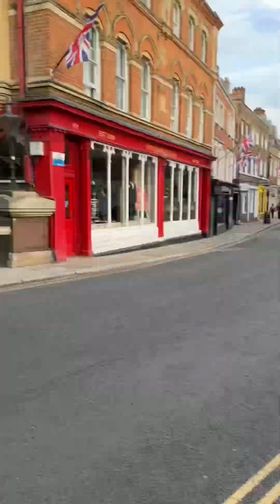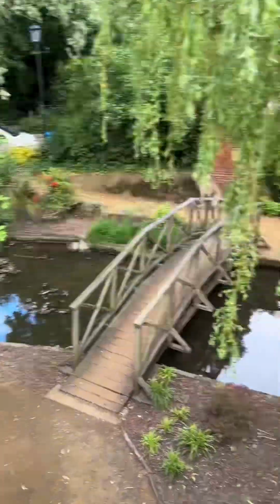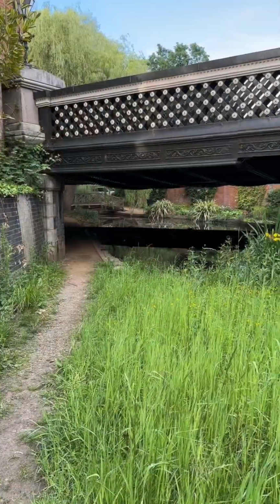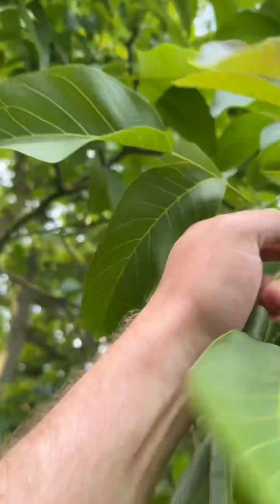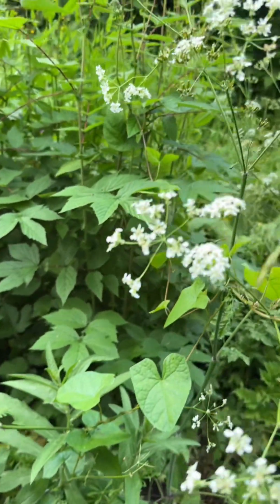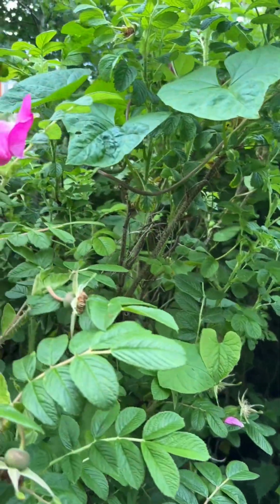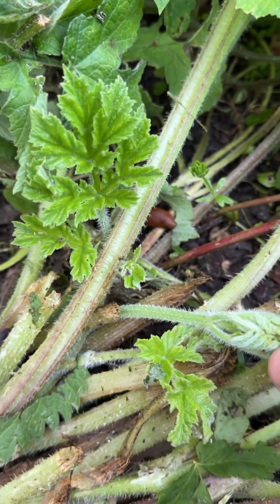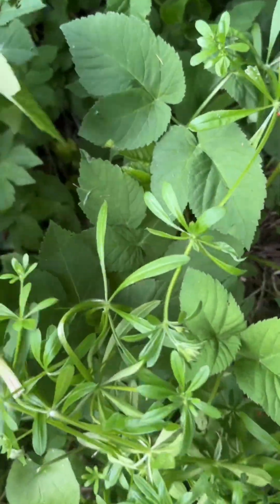Urban Foraging on Eton High Street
There are so many places you can forage in and around urban areas. The trick is finding them 😆🌿

Here’s a little hidden gem that I like to go to that’s local to me in Berkshire. 👌🏻

I found :

Elderflower
Wild garlic
Ground elder
Japanese rose
Vetch
Nettles
Cow parsley
Hogweed
Oxeye Daisy